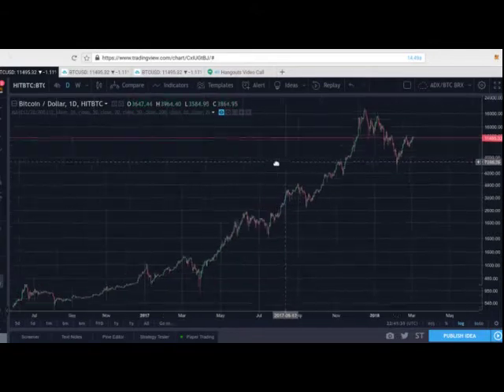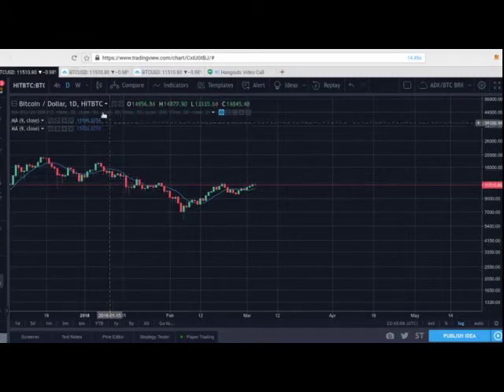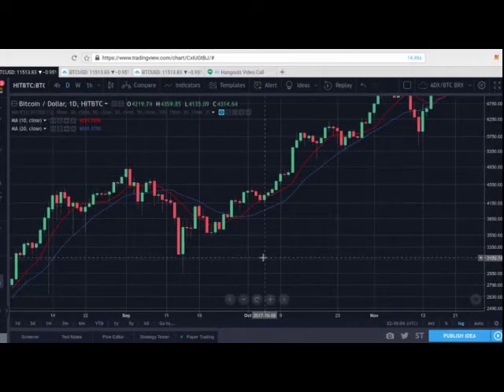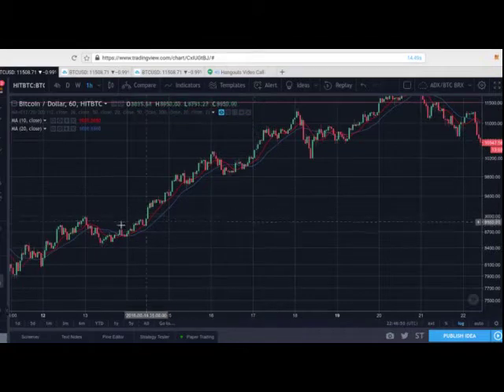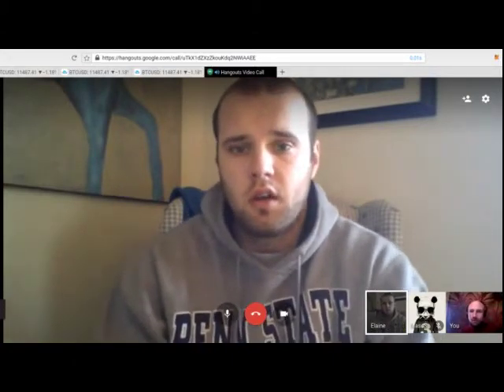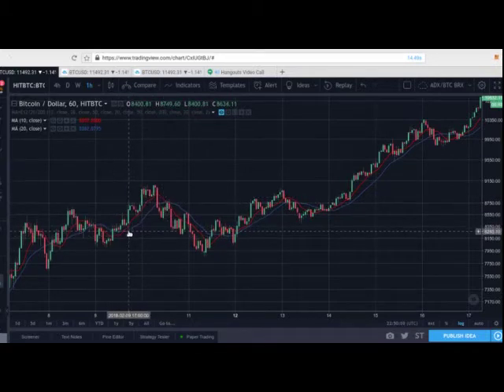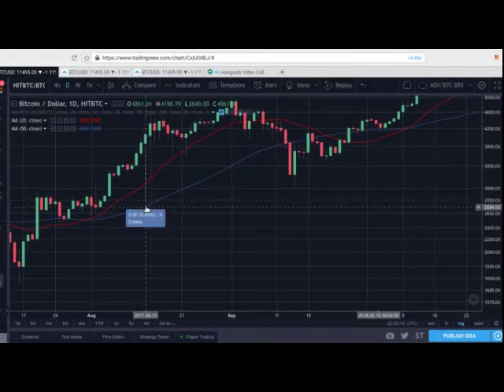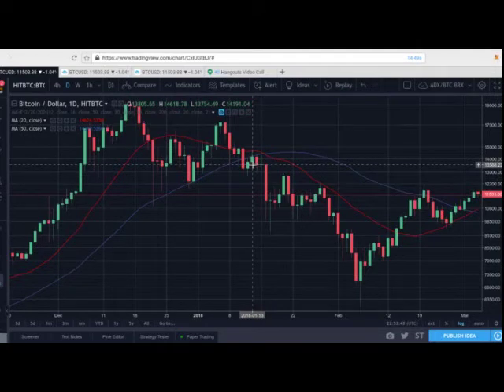Trading Crypto 101: Moving Averages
Moving Averages?  Do I Need A U-Haul?

Learn how to use Moving Averages to complement your trading strategy!

Moving Averages can be used for entry and exit signals, buy and sell zones, and easily identifying if a crypto or asset is trending.  Incorporate this powerful tool into your arsenal to maximize your profit!

This is a production of Cracking Crypto.  Cracking Crypto is the #1 resource for the crypto currency traderers, investors, and enthusiasts!  From casual interest, to active traders, we've got you covered!

Come be a part of our community!

Join our free Discord group to get access to all that Cracking Crypto has to offer!

Members of Cracking Crypto will have access to live streams, technical analysis, fundamental analysis, video chats, one on one advice with experienced traders and developers, and discounts on up and coming Cracking Crypto products and services!

Join the #1 Crypto Community today!